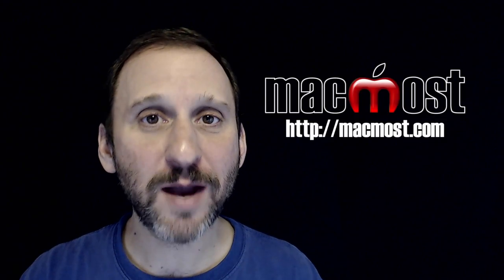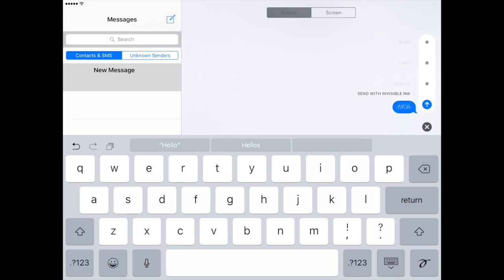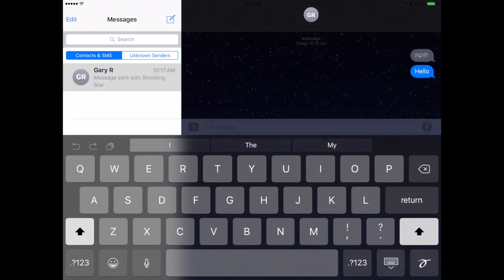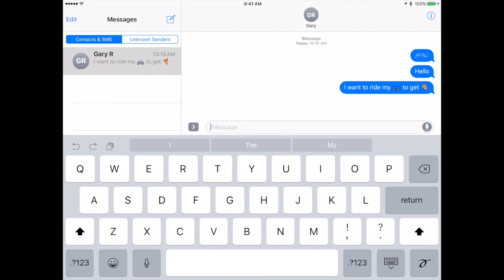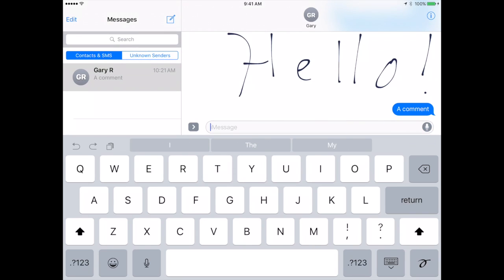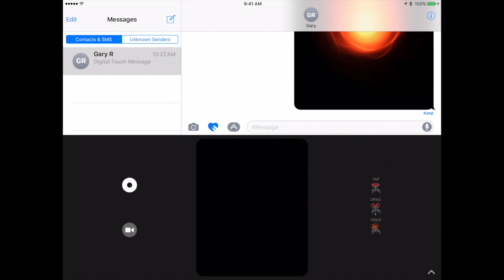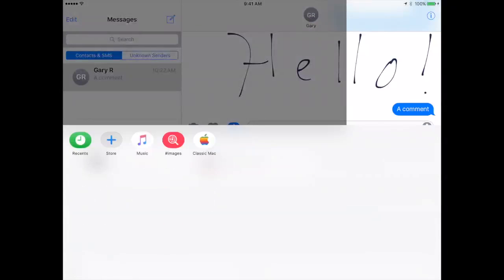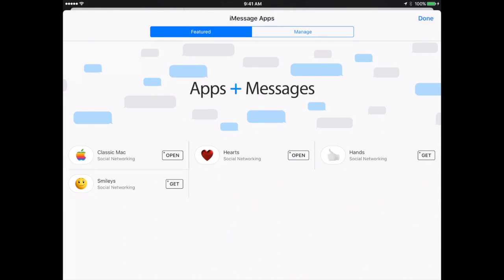An Early Look At Messages For iOS 10 (#1215)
The new Messages app in iOS 10 adds a ton of new features that should be fun to use. You can animate text bubbles in a number of ways. You can also send full-screen animations. You can send animated drawings and videos. You can attach stickers from developer-supplied packs. There is an easy way to send a quick response to a text and you can also insert emoji without searching for them.